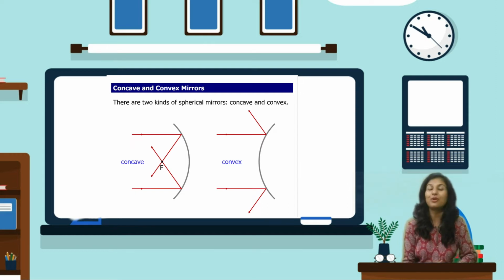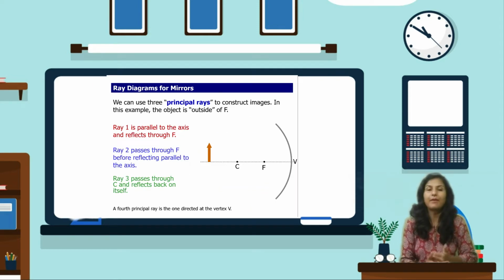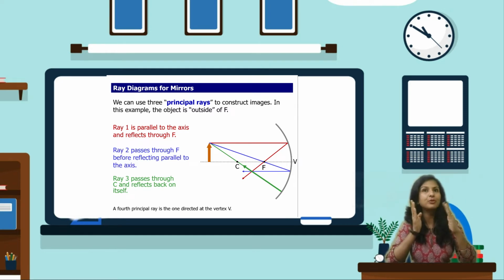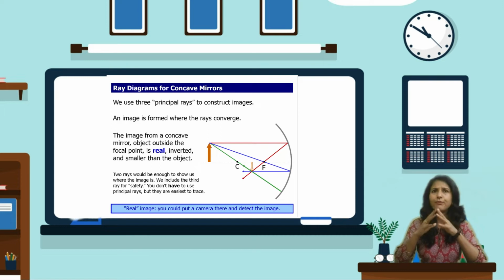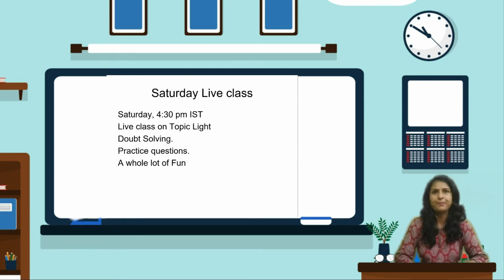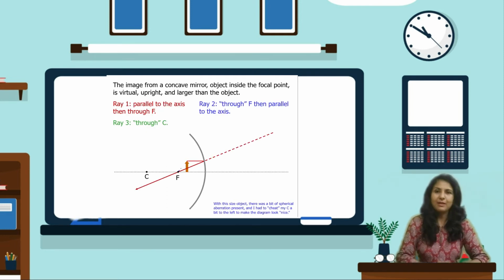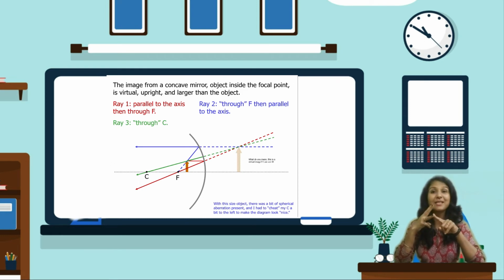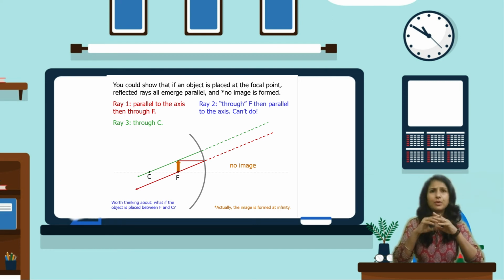Concave mirrors | Class 7 | Light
Editor = {Filmorian}